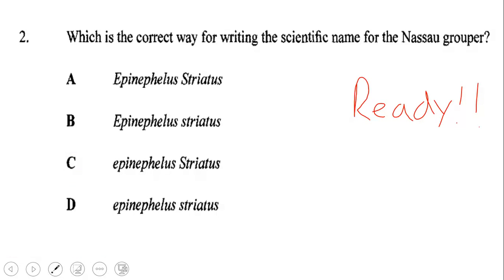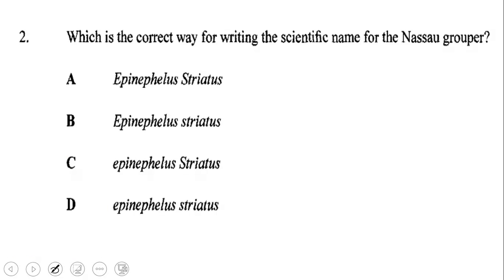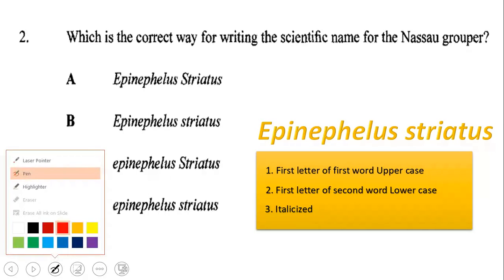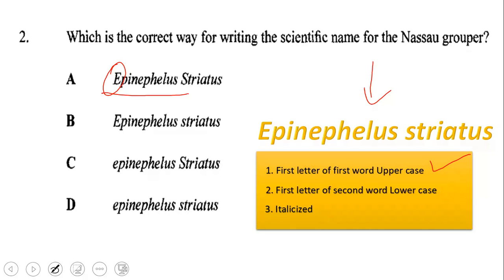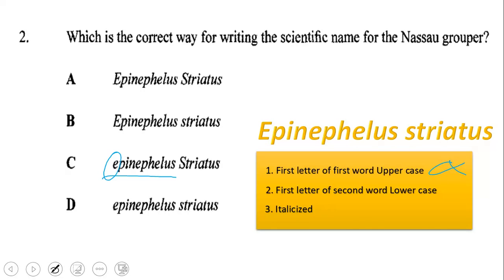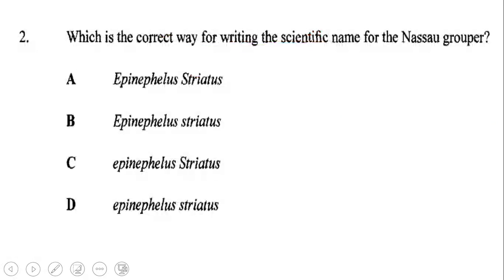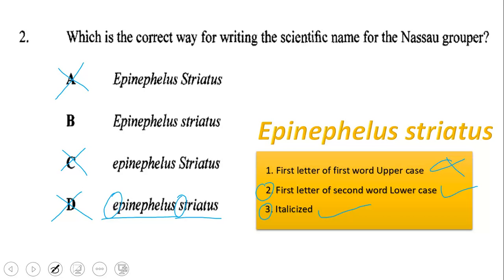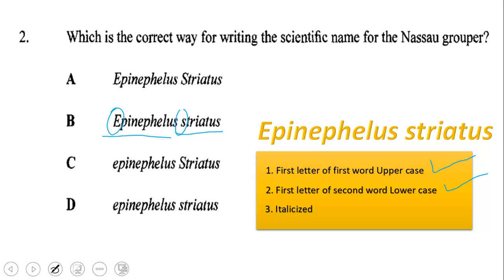BGCSE biology paper 1 2018 question 2